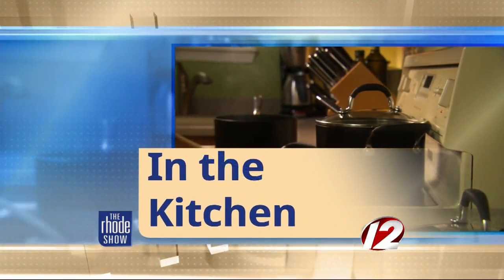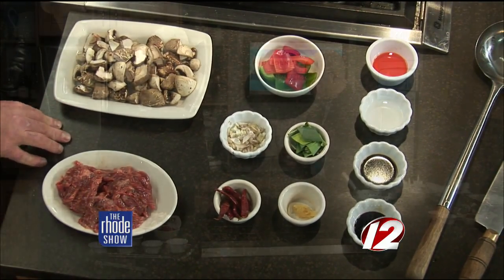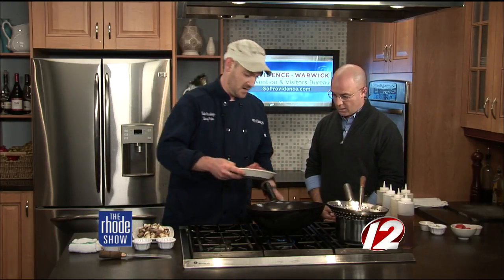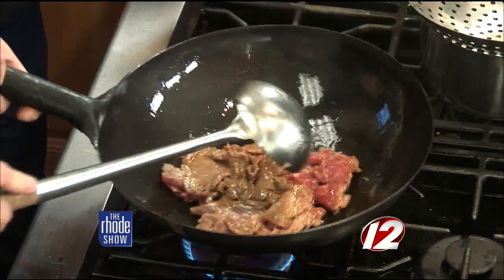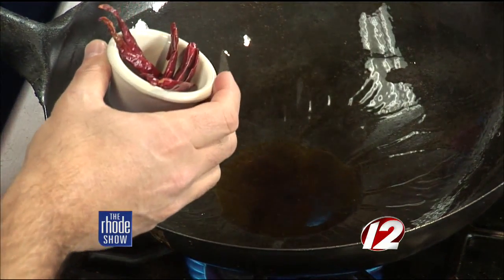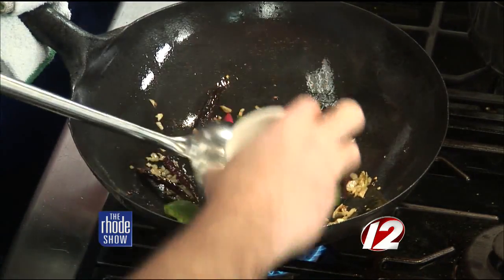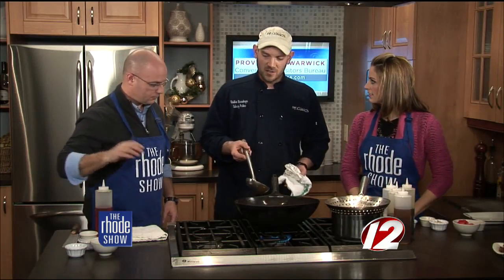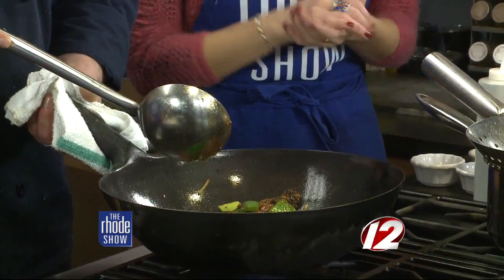Cooking: Wok charred beef